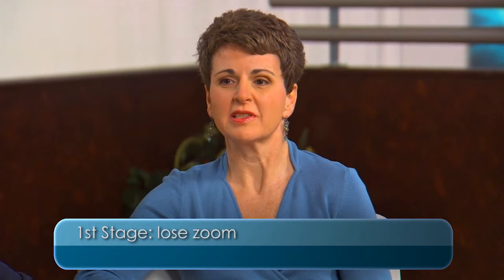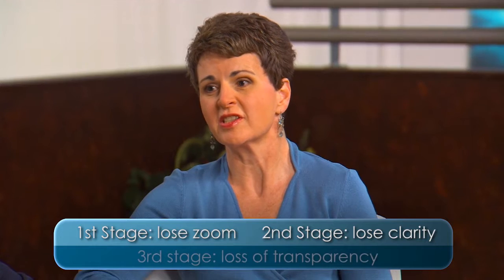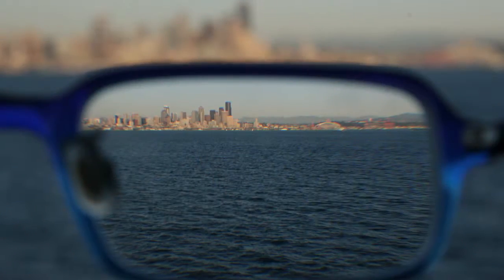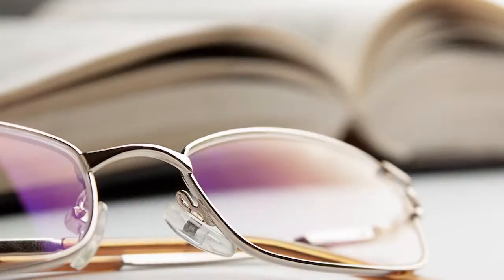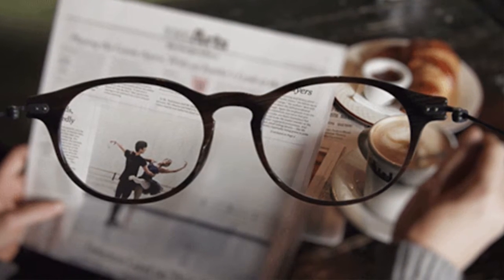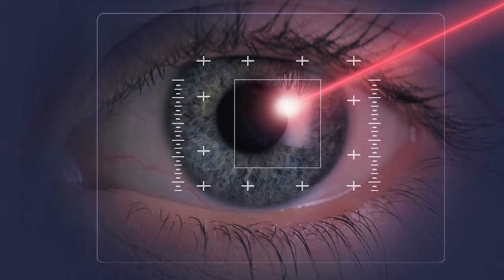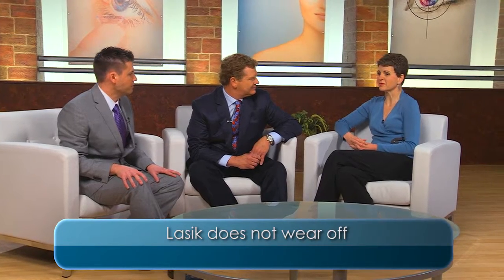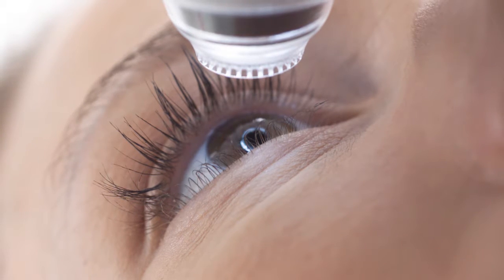Refractive Surgery in Middle Age (DLS)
Dysfunctional Lens Syndrome typically happens as you approach 40. It's where you are unable to see things up close like your dashboard, text messages, or a restaurant menu. But don't be confused about your near vision changes. Learn why it's happening and how you can reduce your dependency on reading glasses and bifocals.